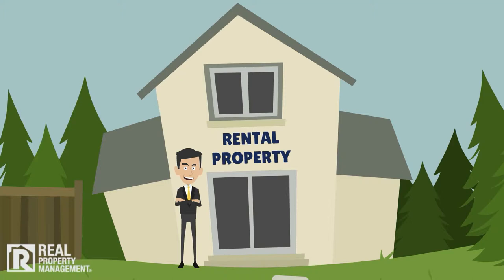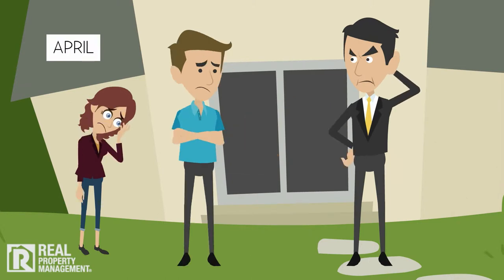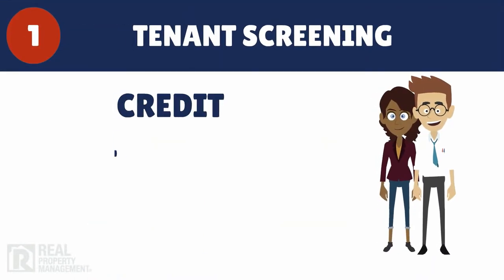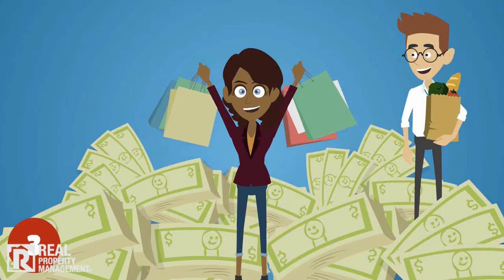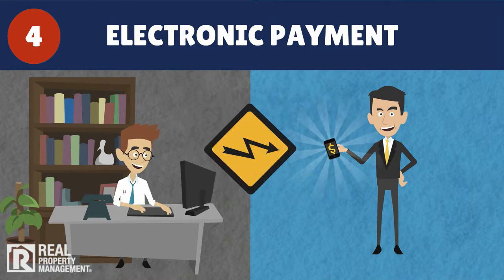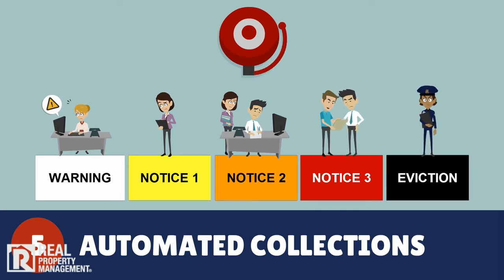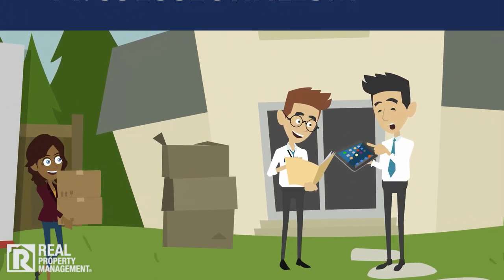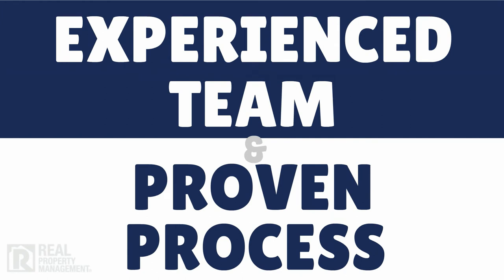7 Steps to Faster Rent Collection for Rental Properties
When you own rental property it all comes down to rent.  You need it paid and you need it paid on time,
easy right?  You get the check on the first, it clears - voila!   It doesn't take long to learn it's not that simple.
Even well screen tenants can hit a difficult patch and one day you find yourself in the collections business or
even facing an eviction. Take it from the property management leader - there's a better way. Here are the seven steps Real Property Management takes to keep that rent coming in.
1. First the process starts back at the beginning with rigorous tenant qualification and screening.
2. Then we set expectations with tenants early communicating our firm but fair rent policies up front.
3. We offer tenant incentives for paying rent on time through the Real Property Management resident club which saves tenants hundreds of dollars a month on things they buy every day.
4. Then we rely on our technology-driven platform that allows tenants to pay online then the funds are electronically deposited into the owner's account via ACH.
5. If rent isn't paid on time it triggers our automated collection process so not a moment is wasted.
6. Our respectful yet tough team act like clockwork to enforce the lease and avoid delays.  We stay up to date on the current laws and regulations so we can act as quickly as the law allows and minimize rent-free days if an eviction becomes necessary.
7. Finally we keep the process professional not personal. When you have set expectations with tenants early,
clearly and respectfully the outcome is in their hands.
 With over 25 years' experience Real Property Management can help you keep the rent coming in on time.  Put  our experienced team and proven process to work for you.  Call today.